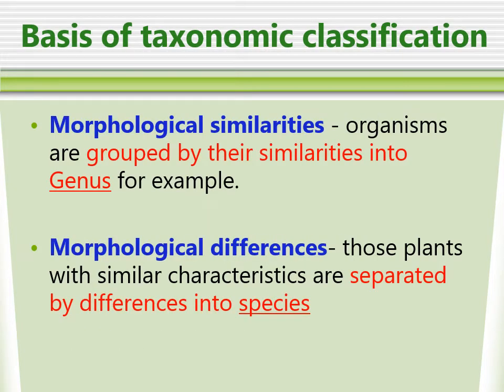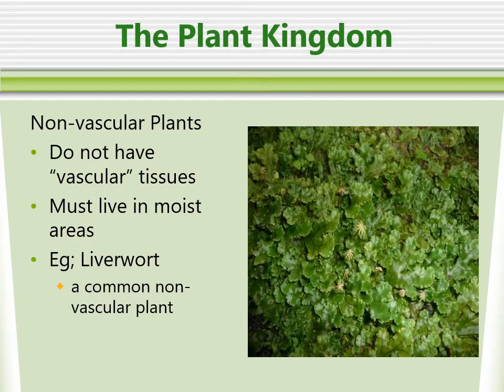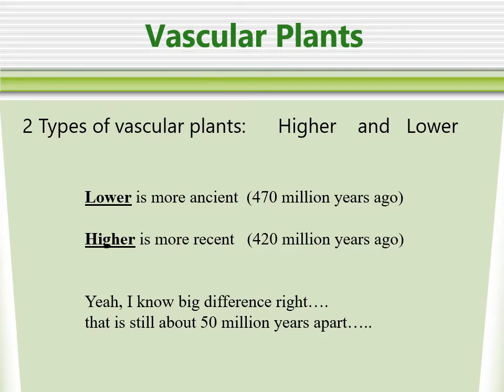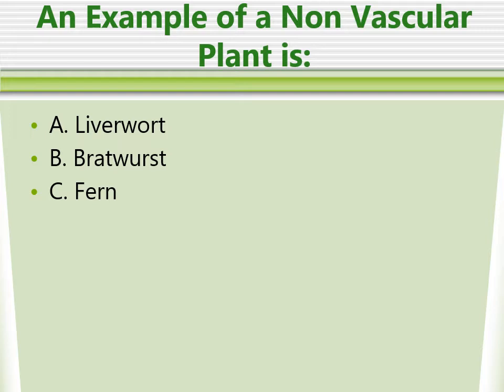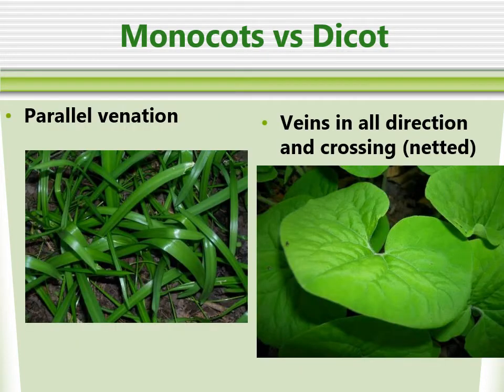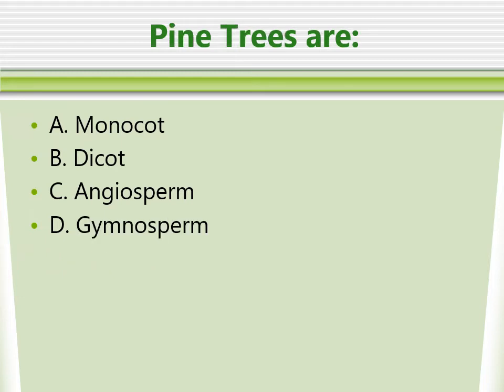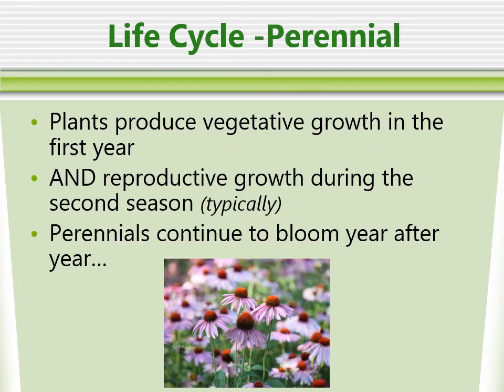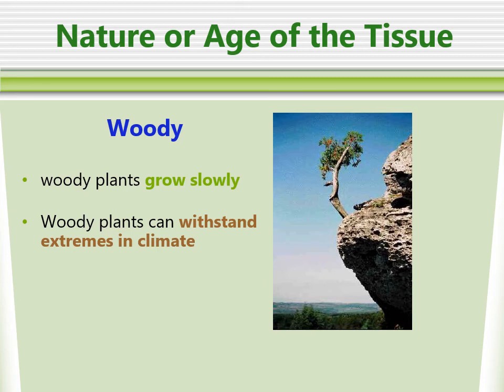Hort 1007 lecture 2 Plant Classification cont'd